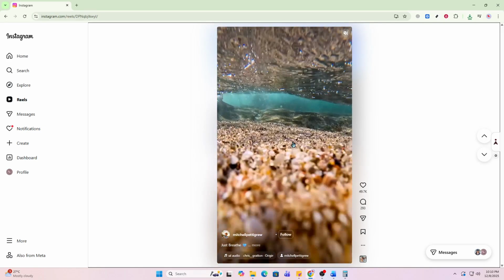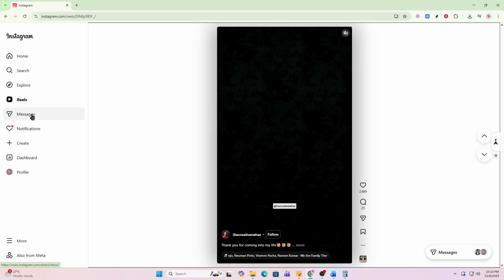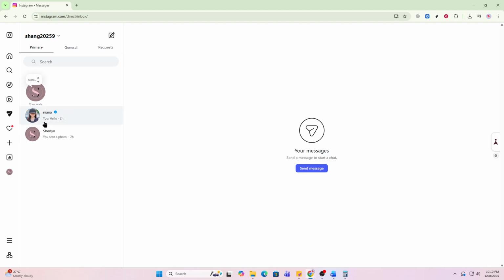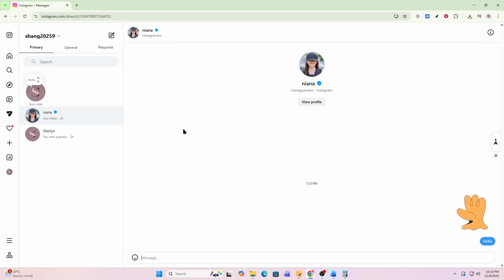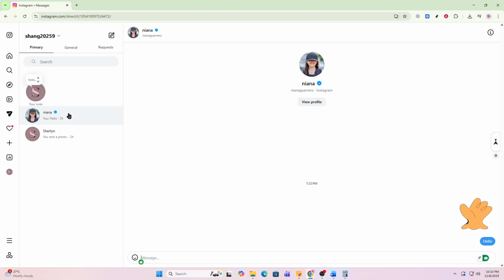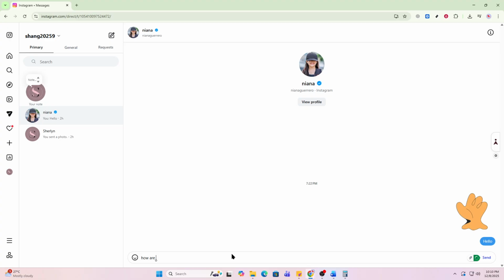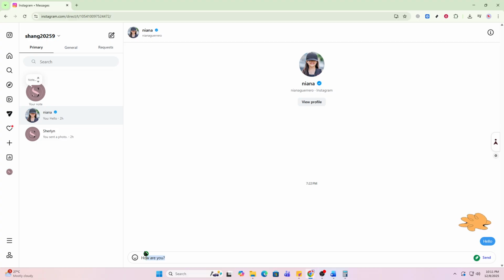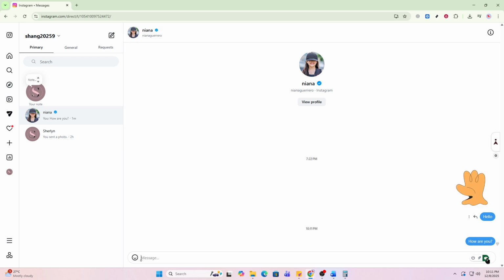How to Check DMs on Instagram [Full Guide 2026]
In today's video we cover: how to check dms on instagram, check instagram messages tutorial, instagram direct messages guide 2026, how to open instagram inbox, read messages on instagram app, instagram dm tutorial for beginners, view instagram messages on iphone android, instagram inbox settings, instagram messaging tips, how to reply to instagram dms, instagram message requests guide, instagram dm notifications fix, instagram chat features tutorial, instagram for beginners guide, social media messaging tutorial, instagram help guide